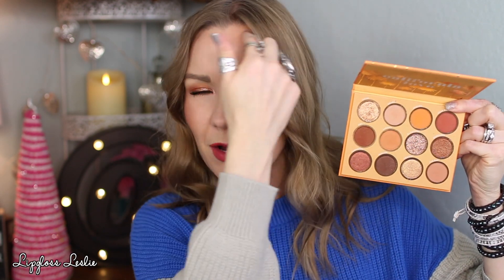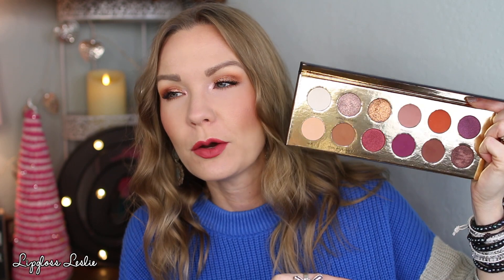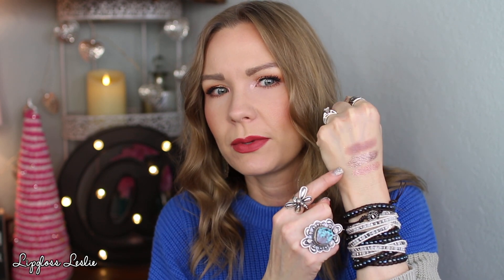Friday Favorites & Fooeys 12-6-19 Coloured Raine, Colourpop, Bite Beauty, Etc | LipglossLeslie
Hey guys! Friday Favorites time!! What were you loving this week??

IMPORTANT INFO:
PRODUCTS MENTIONED:
* = PR Sample
Colourpop California Love Palette
Covergirl Exhibitionist Lip Liners in Rosewood
Bite Beauty Amuse Bouche Lipstick in Radish
Colourpop Velvet Blur Lipstick in Oasis*

What I’m Wearing:
Sweater:
Silver Thumb Rings & 1st Finger Concho Ring
Butterfly Ring & Turquoise Repousse Ring: JunqueGypsyAZ on IG

My Makeup:
Foundation: IT Cosmetics CC Cream in Light & Dior Forever Foundation in 1.5*
Eyes: Colourpop California Love Palette Coloured Raine Queen of Hearts Palette Colourpop Flutter By Palette
Bronzer: Laura Geller Custom Matte Baked Bronzer in Fair/Light
Lips: Colourpop Velvet Blur Lipstick in Oasis*